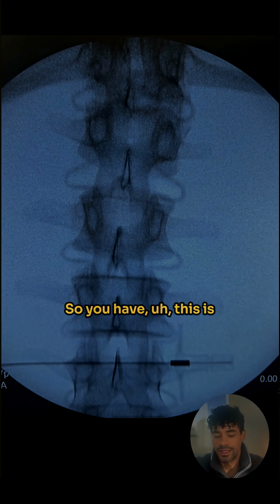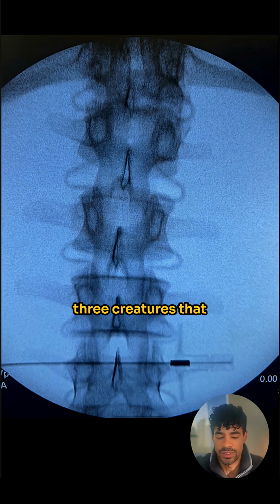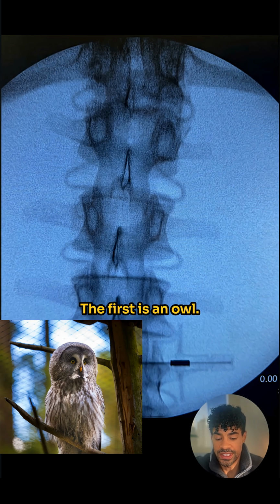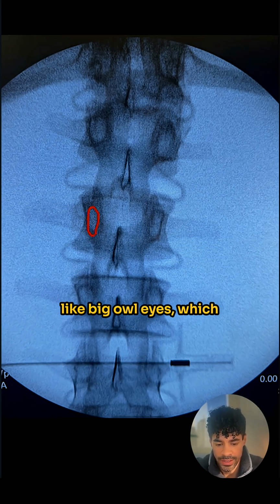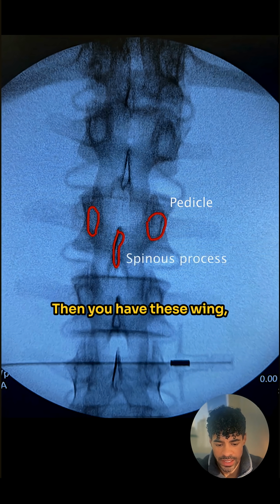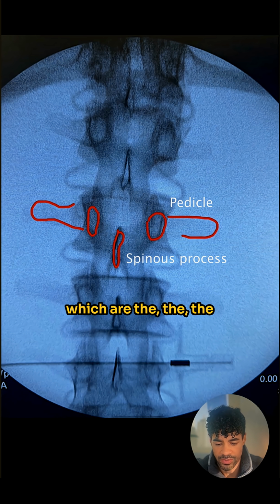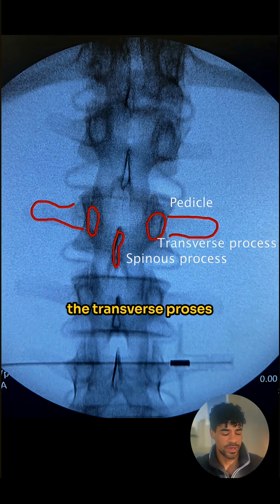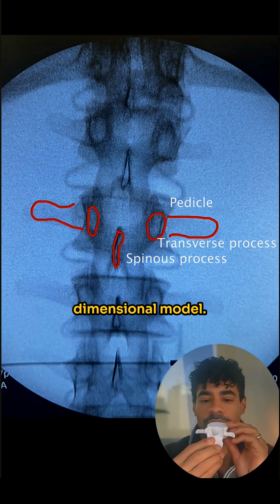🦉🦋🐶 Lumbar fluoroscopic anatomy explained👇 (Part 1)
🦉 The OwlBig round eyes = pediclesPointy nose = spinous processFlappy wings = transverse processes

🦋 The ButterflyWings = laminaTips = superior & inferior articular processes (SAP & IAP)
Connection between laminae and SAP = pars interarticularis

🐶 The Scotty DogBest seen on oblique views and a classic landmark for pars pathology
Nose → Transverse process
Eye → Pedicle
Ear (& tail) → Superior articular process
Neck → Pars interarticularis ⚠️ (key clinical landmark)
Front leg (& hind leg) → Inferior articular process
Body → Lamina

These visual mnemonics make fluoroscopic anatomy faster to recognize and harder to forget—especially during procedures.

➡️ together the SAP and IAP form the facet (Z) joints